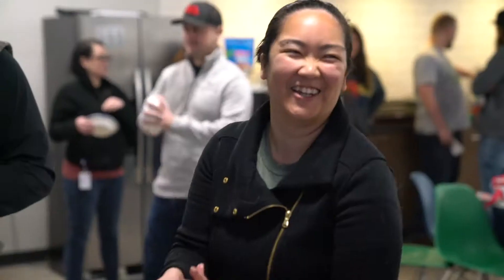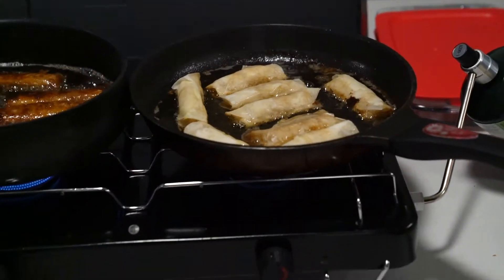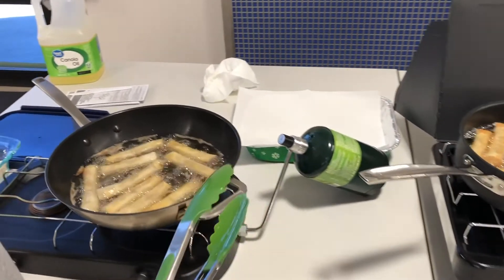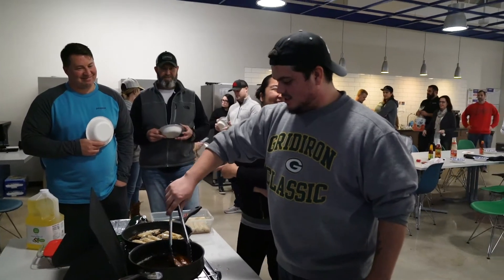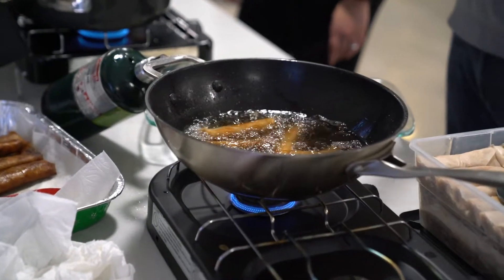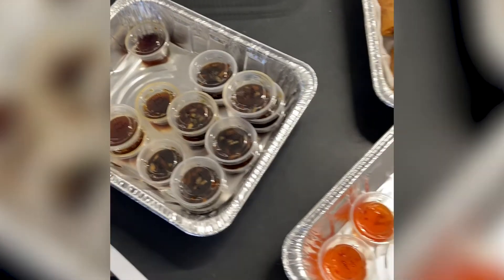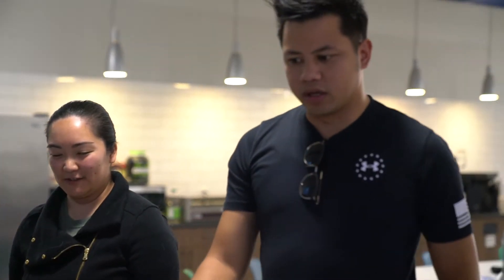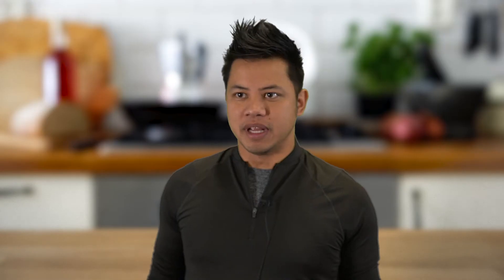We make lumpia, fried goodness - Atlas Daily 368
The Atlas team likes to eat. A lot. However, while you can live on beer and tacos alone, we like to try new things. So several members of our team kindly fried up some authentic Lumpia recently.

Check out how the fried goodness lured our team out from their desks to enjoy some good food with each other.